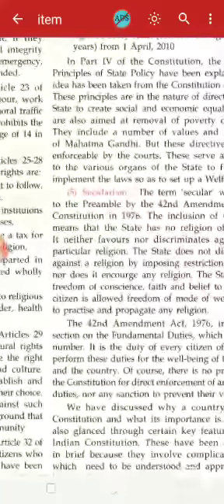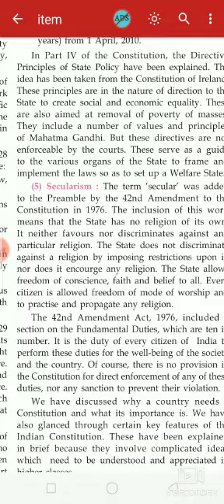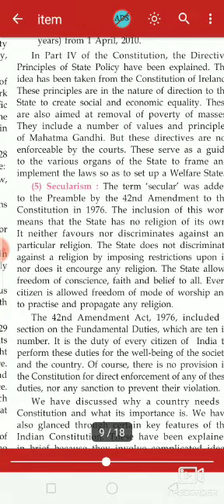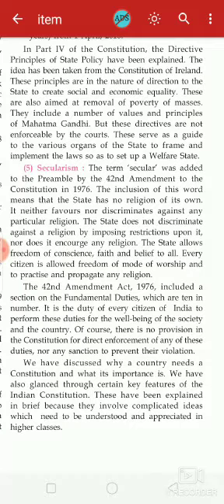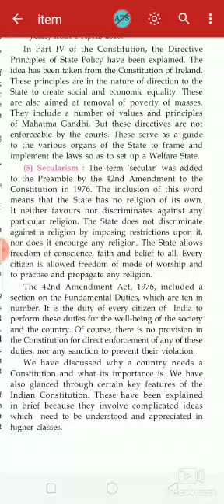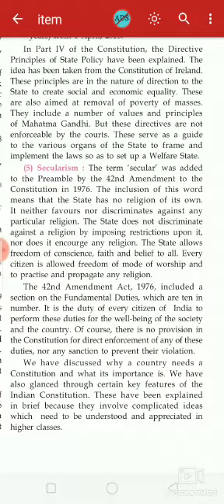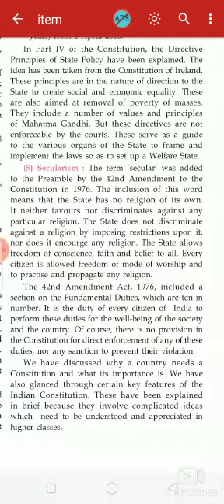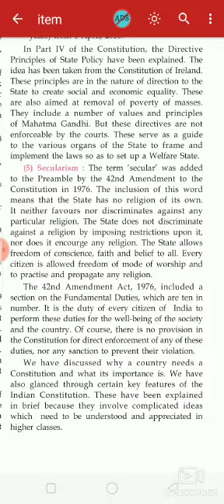Sc.Science-Indian Constitution-30-5-20-By Mohini Pandey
Key Features of Indian Constitution